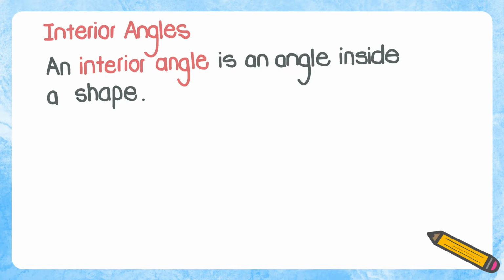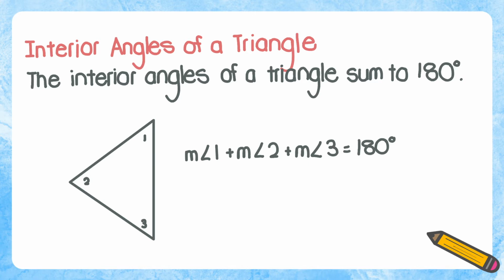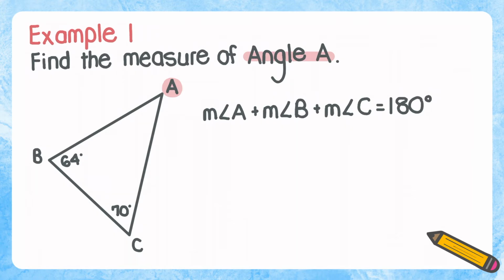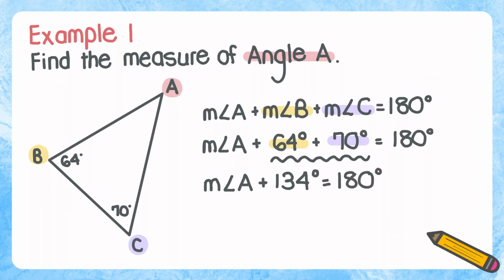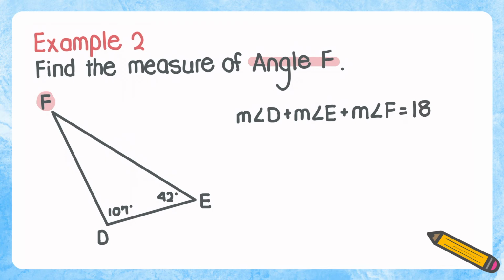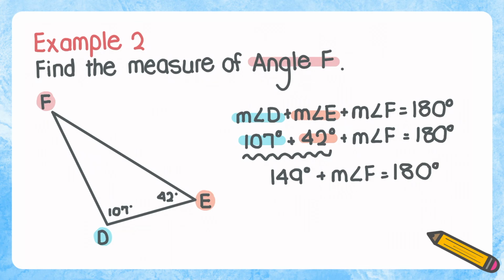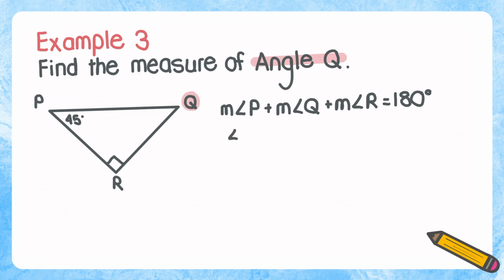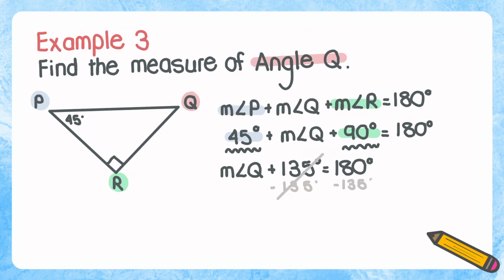Interior Angles of Triangles